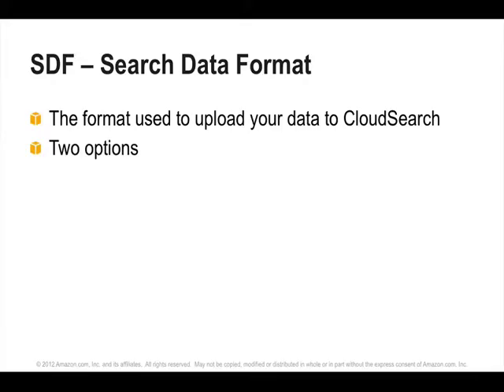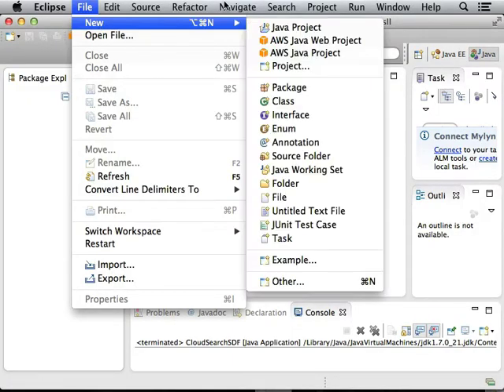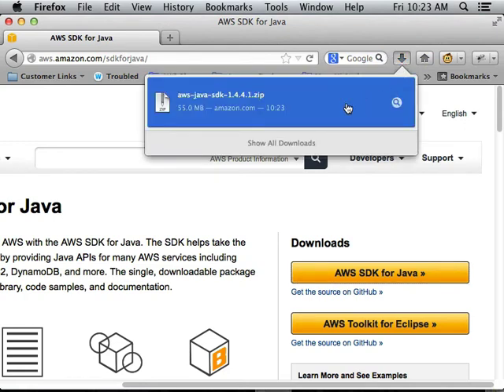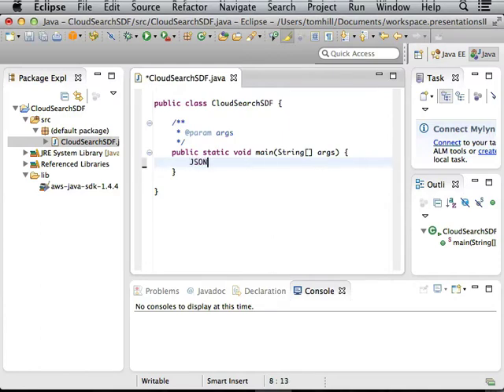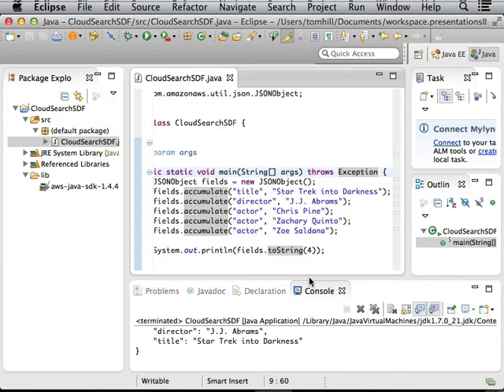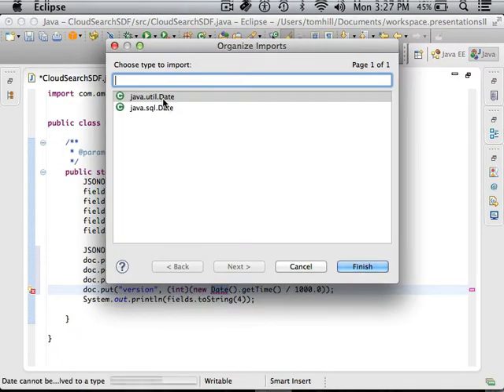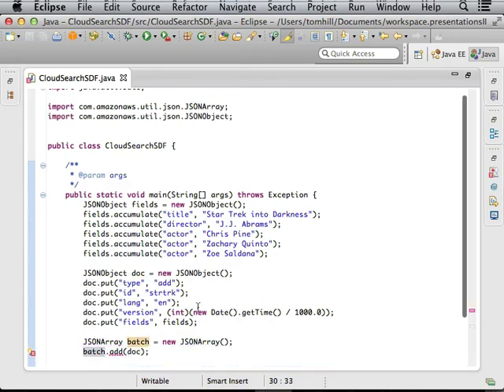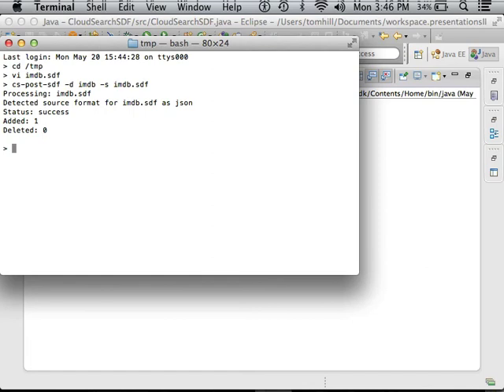Generating SDF for Amazon CloudSearch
Learn how to represent your data in the Amazon CloudSearch Search Data Format (SDF) and upload SDF batches to a search domain. For more information about formatting your data in SDF, search the AWS website with this: articles/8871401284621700